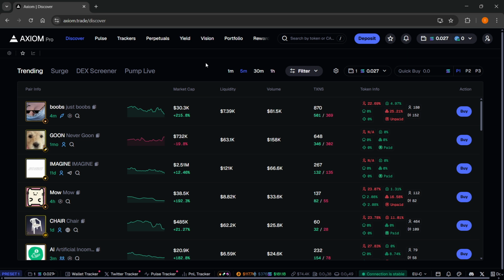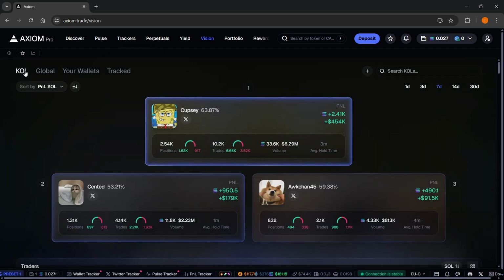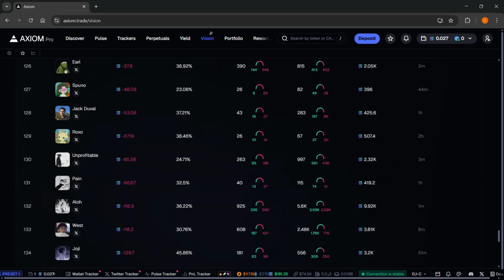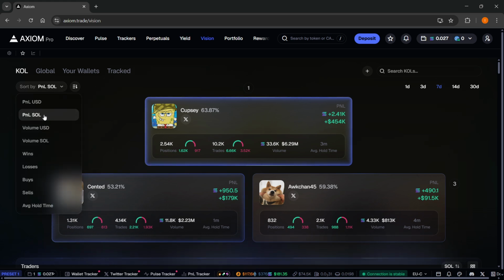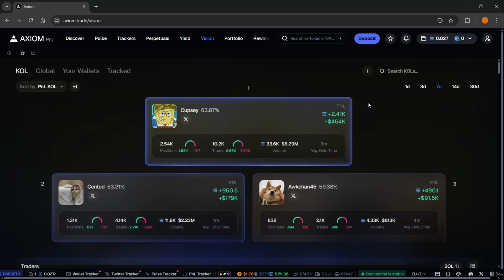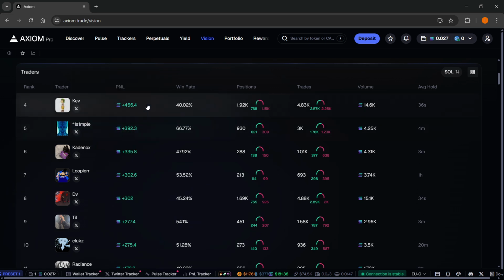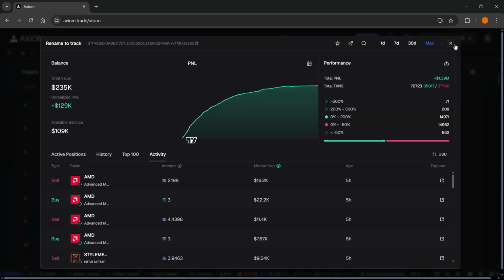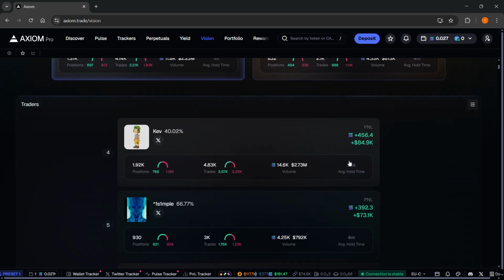How To See KOL LEADERBOARD On Axiom (QUICK & EASY) 2026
In this video, I’ll show you how to see the KOL leaderboard on Axiom. This is a full guide on how to access and understand the Key Opinion Leader rankings in Axiom in 2026.

If you're trying to find top KOLs on Axiom, this is the video you need to watch!